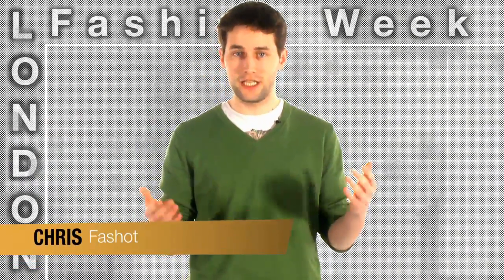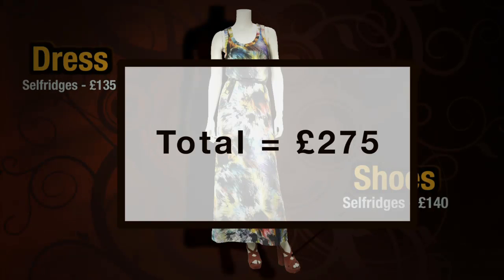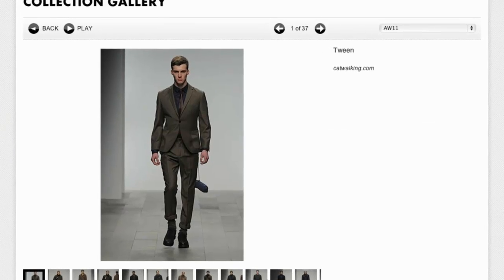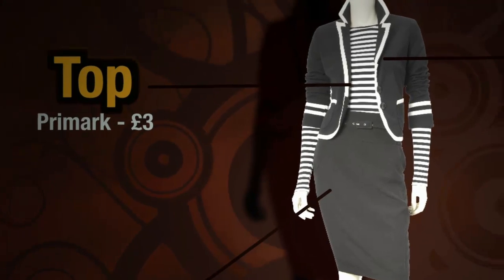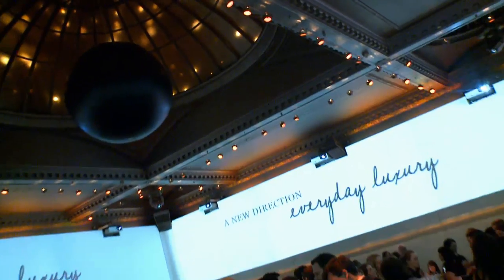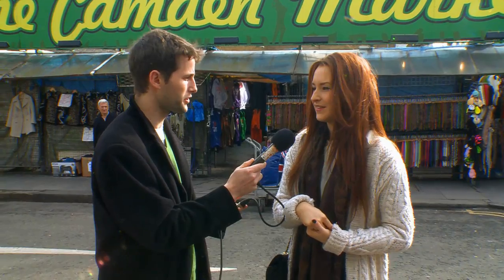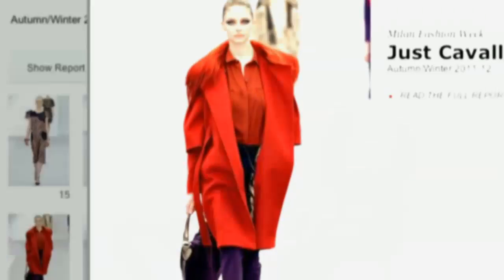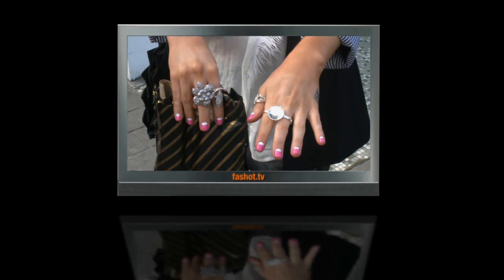2011 London Fashion Week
The style and trends at the hottest fashion event with London Fashion week.